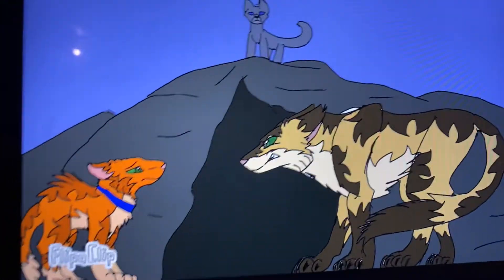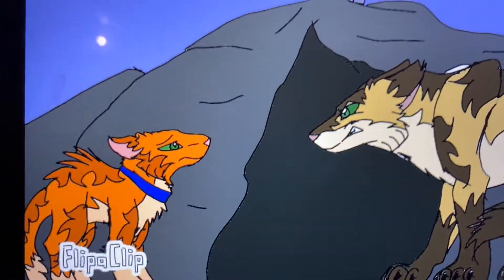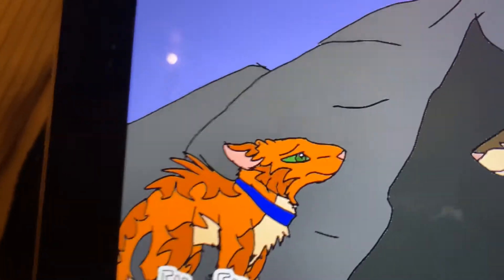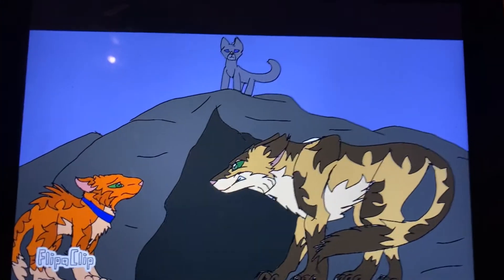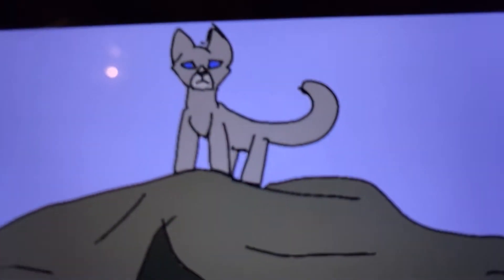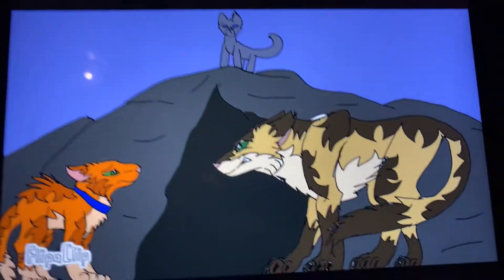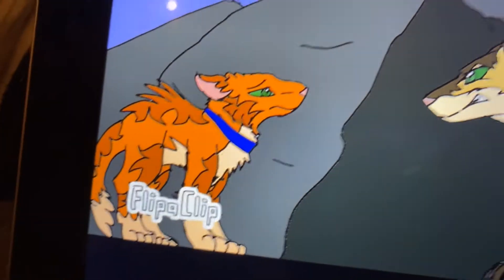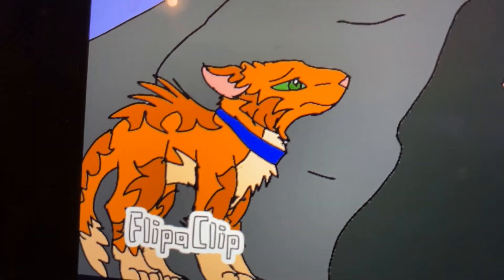Long tail is a bully ( not for kids ) explaining